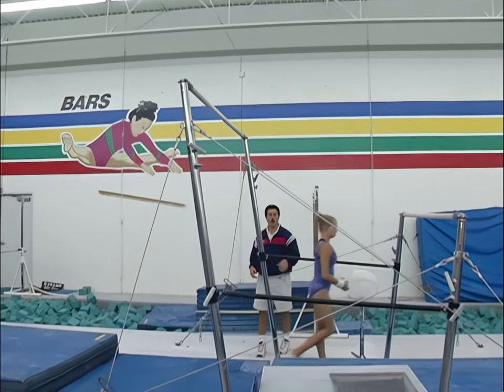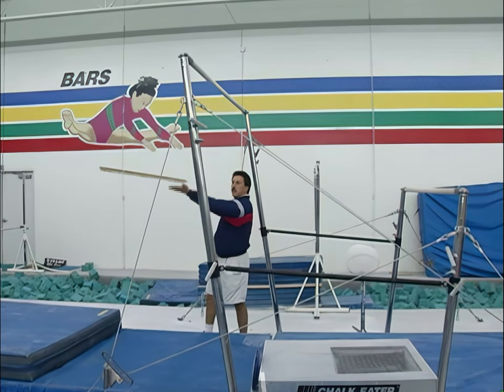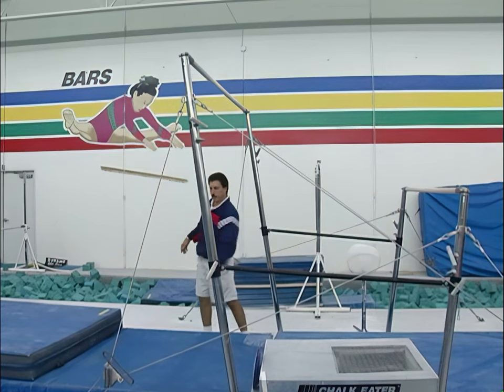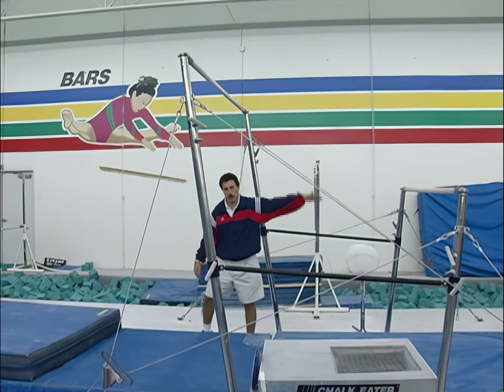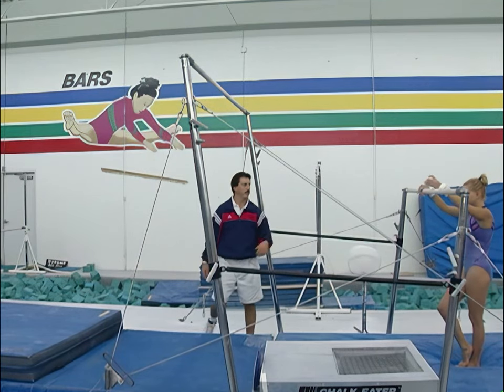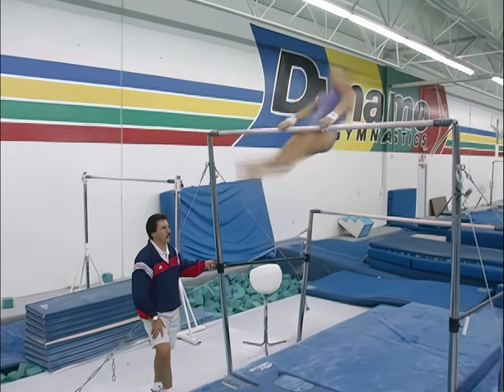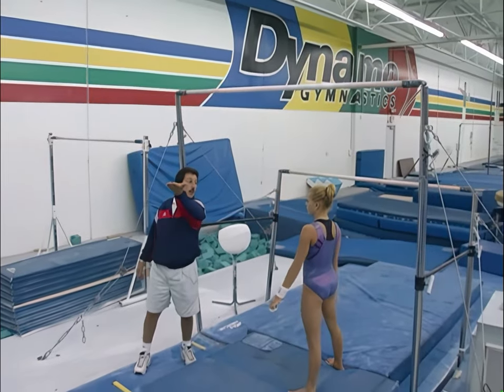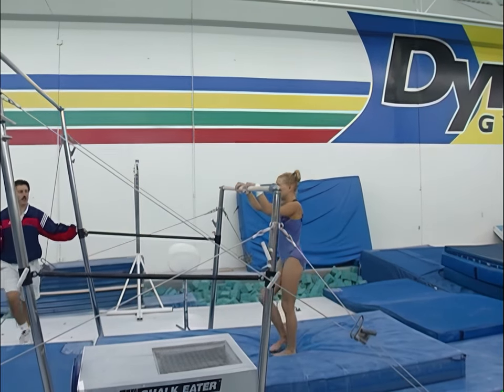Long Hang Kip on Bars featuring Coach Steve Nunno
To watch the complete 84 minute Intermediate Gymnastics video

Intermediate Gymnastics for Girls
This informative 84-minute program provides comprehensive instruction to help transition coaches and female gymnasts from recreational to compulsory gymnastics. Coach Steve Nunno and his team demonstrates numerous drills and progressions for each of the following events: floor exercise, vault, balance beam, and uneven parallel bars. This video is a must for those coaches and gymnasts entering into competitive gymnastics.

About the coach:
Two-time USA Olympic Coach Steve Nunno is one of the most successful gymnastics coaches in the United States. His gymnasts have won more national and international medals than any other coach in the country. He was the coach of Shannon Miller, who won five Olympic medals in 1992 and two gold medals in 1996. After almost twenty years of coaching top level elite athletes, Nunno became the Head Coach at the University of Oklahoma for six seasons. In addition, he also owned the prestigious Dynamo Gymnastics Club in Oklahoma City. Nunno moved to Tampa, Florida in 2011. He has purchased four gyms in Florida, in Lakeland, Daytona Beach, West Palm Beach and North Port. Steve Nunno recently founded the National Gymnastics Coaches Association